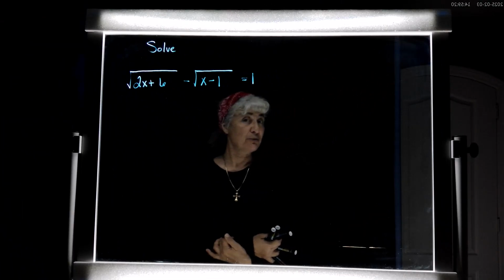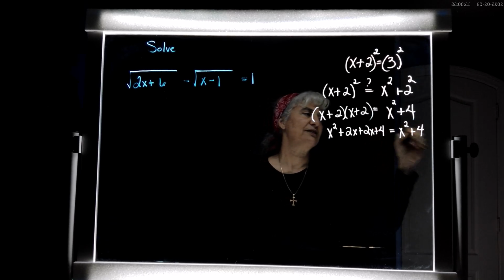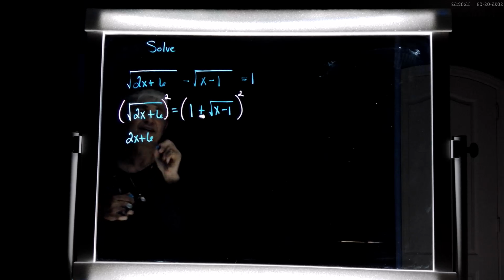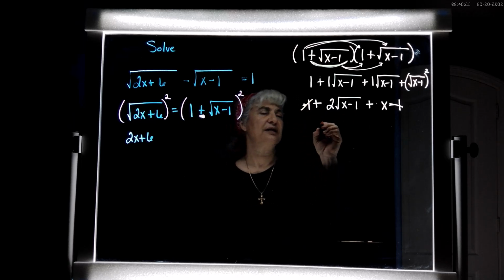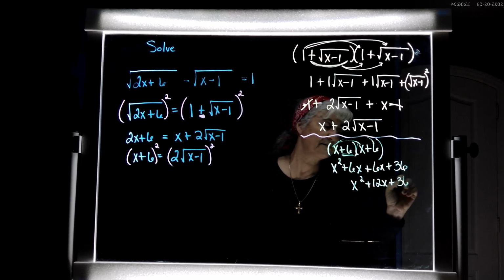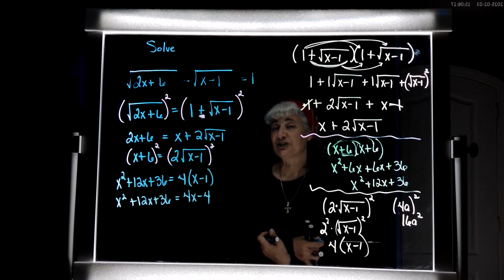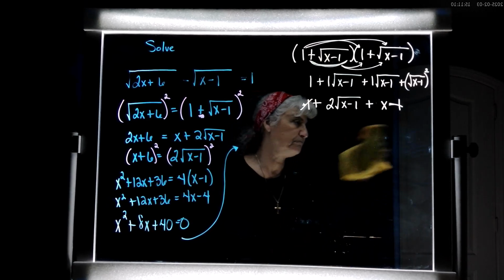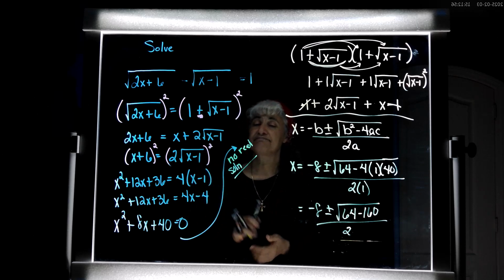Solve radical equations involving multiple radicals - lecture